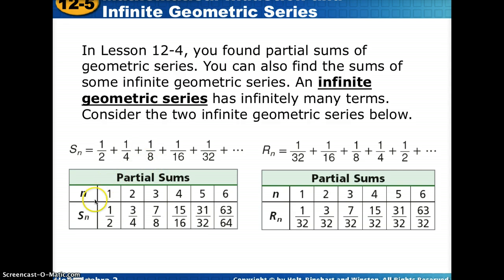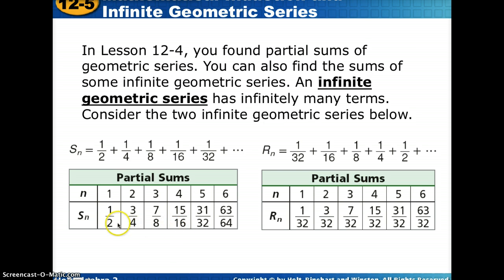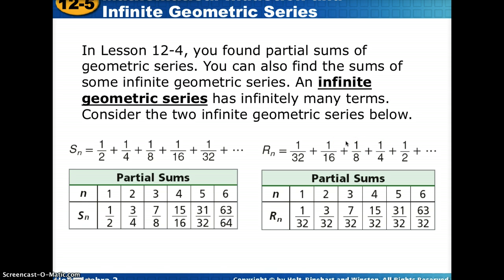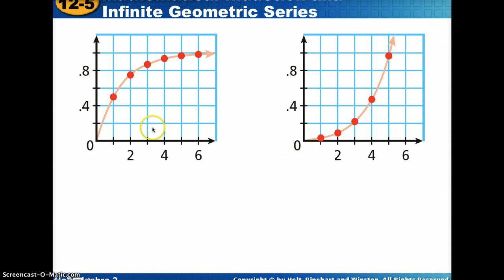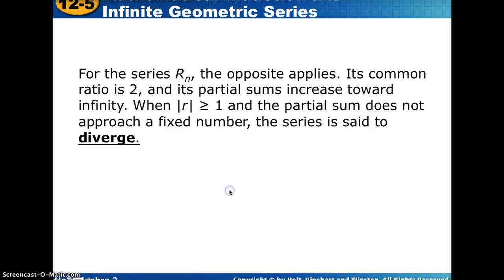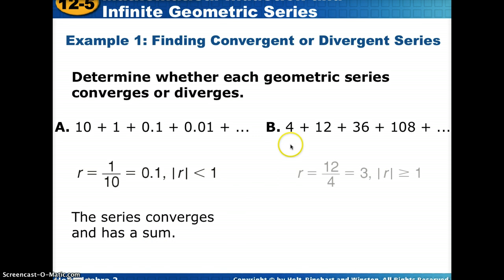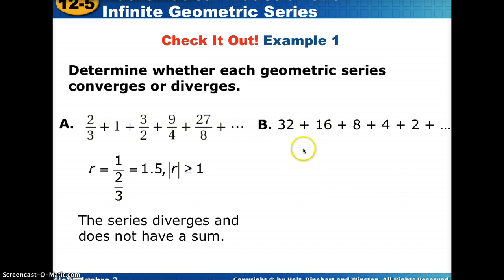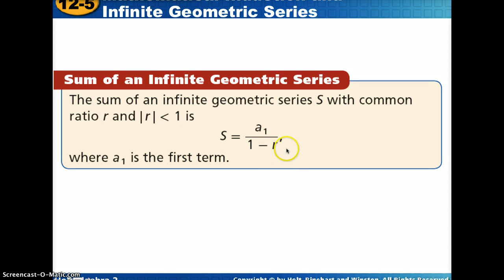Geometric Series Inf P1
Convergence and divergence are discussed to lead into Infinite Geometric Series